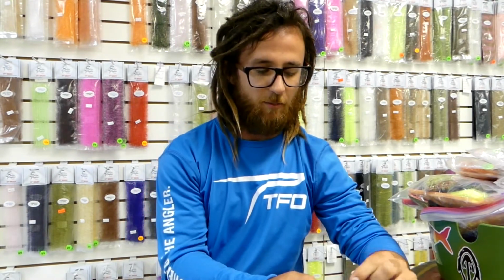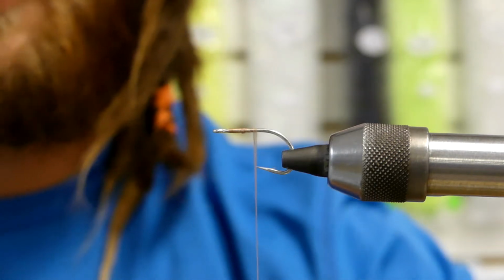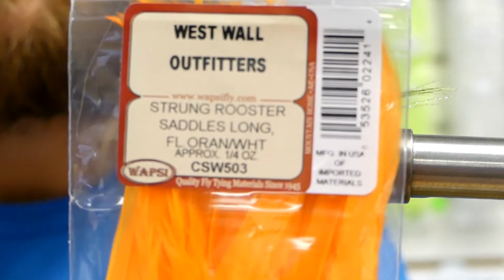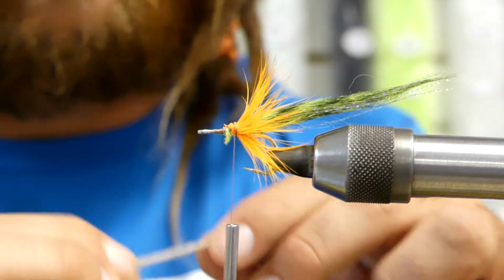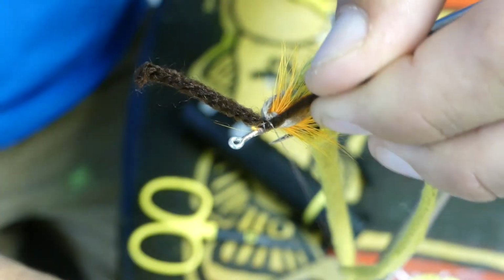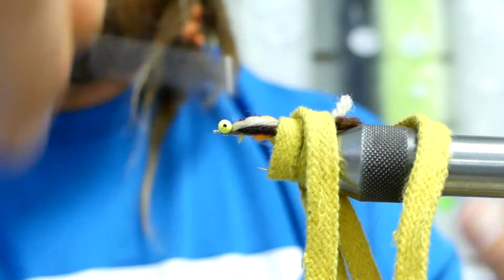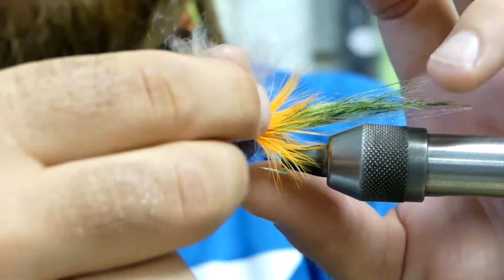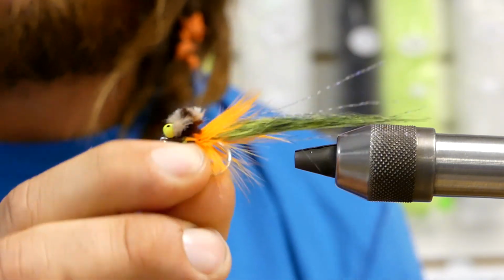How To Tie A Kwan Fly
How To Tie Tom Dorsey's Kwan Fly